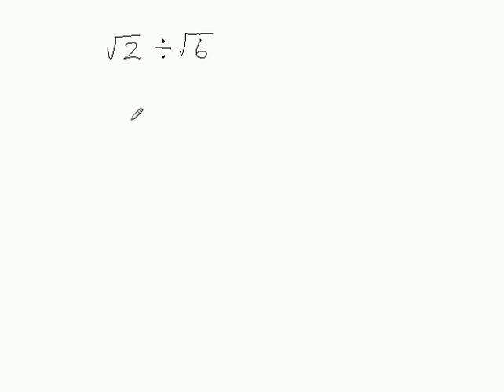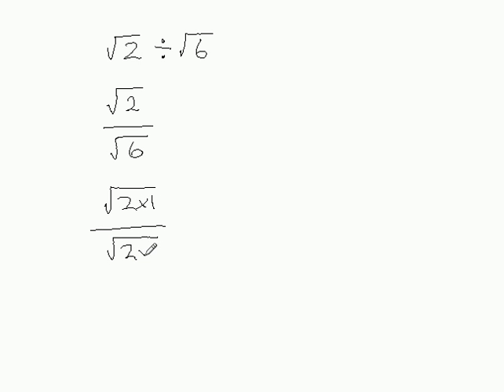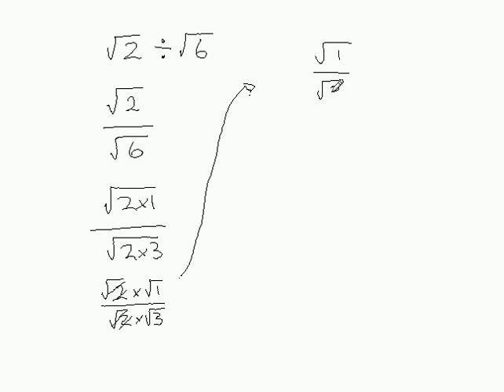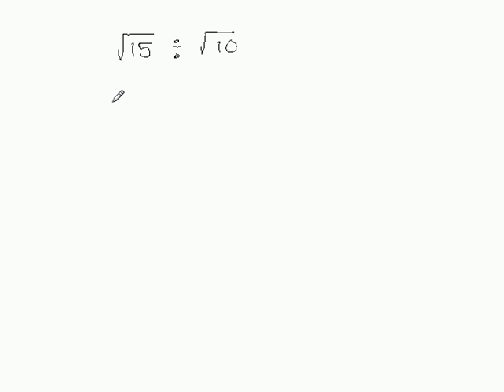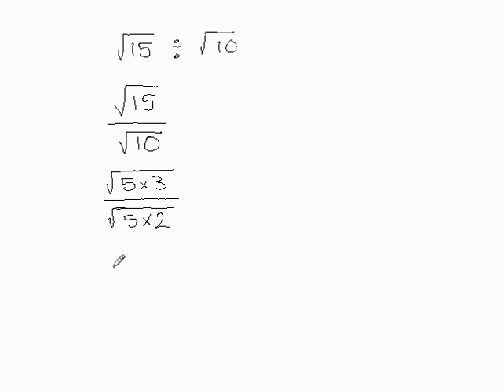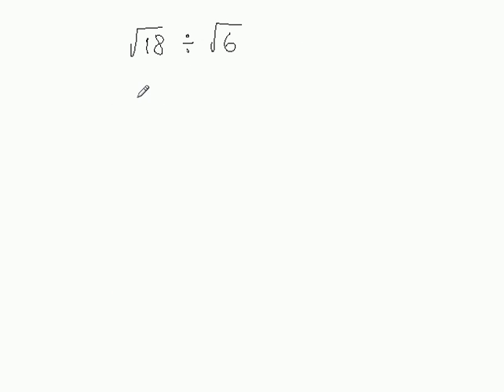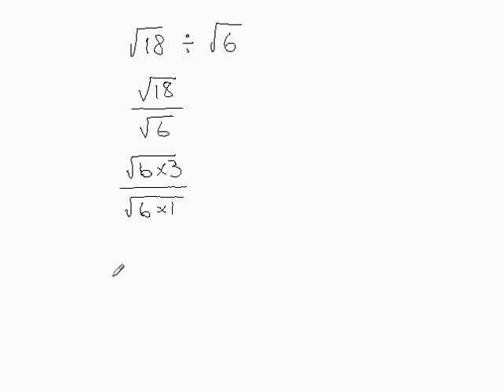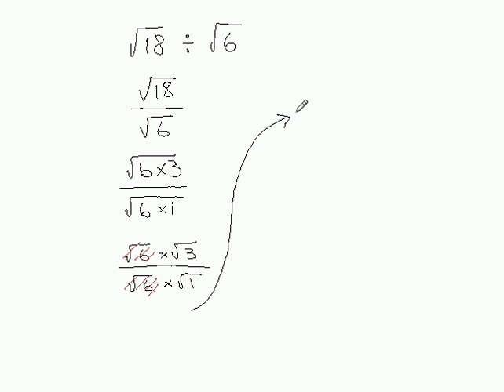dividing surds 1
learn the process and proof for dividing surds Part 1 / 4